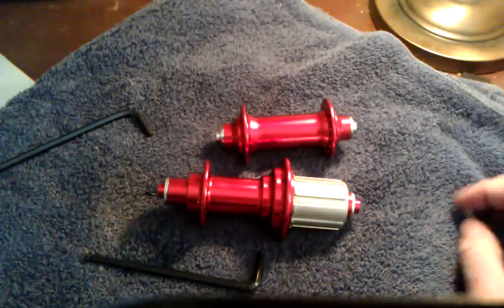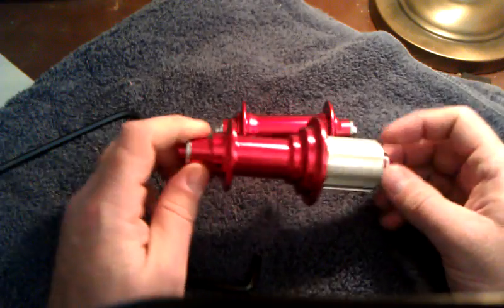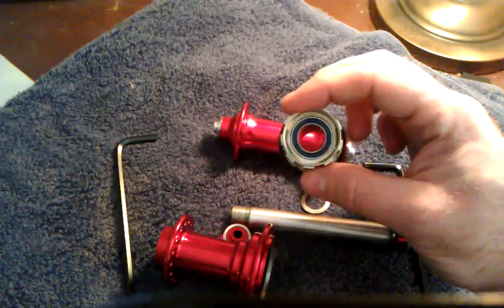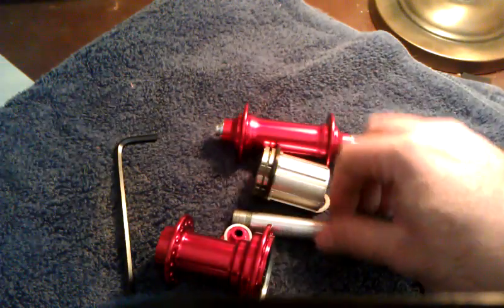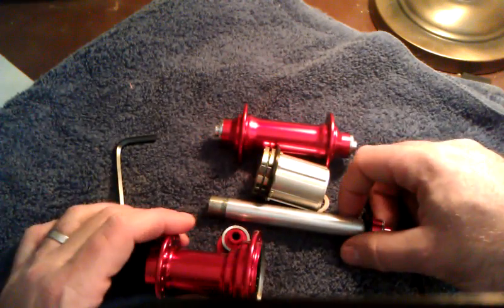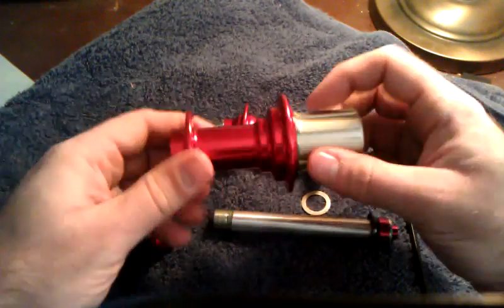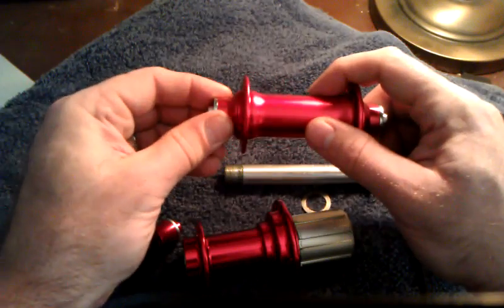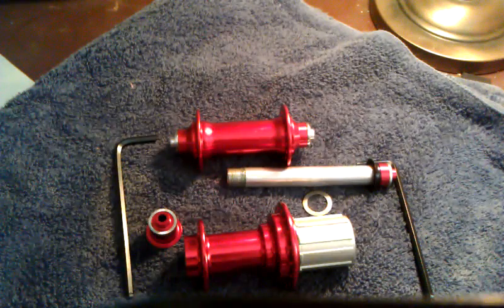Bikehubstore.com Superlight Hubs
Disassembly and description of bikehubstore.com Superlight and F125 hubs